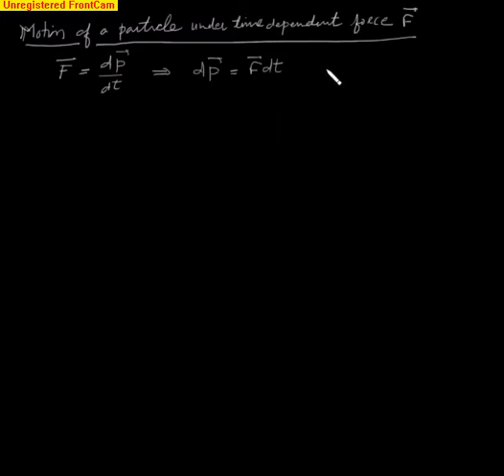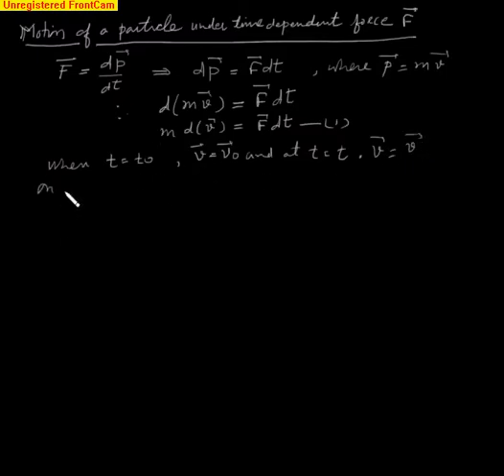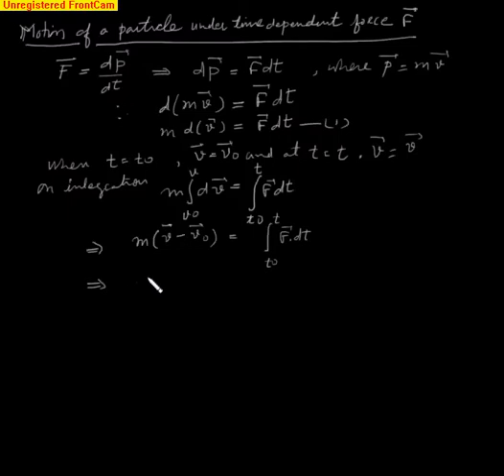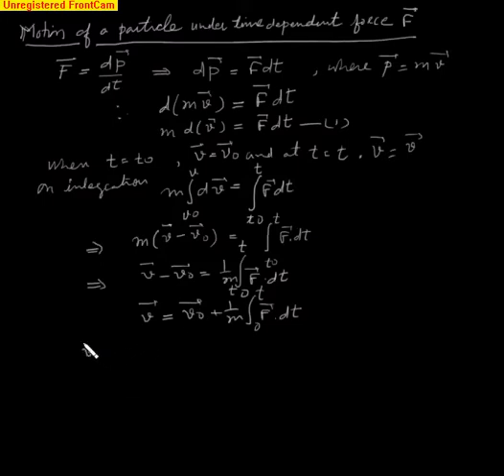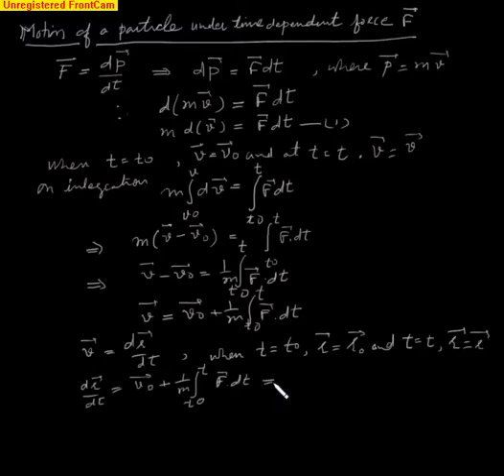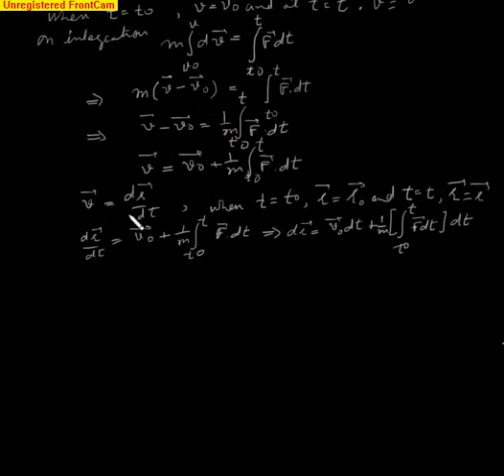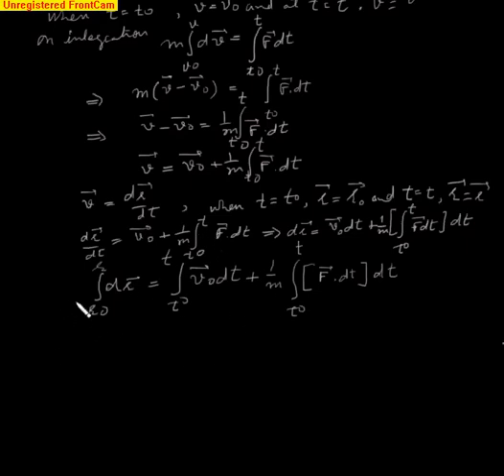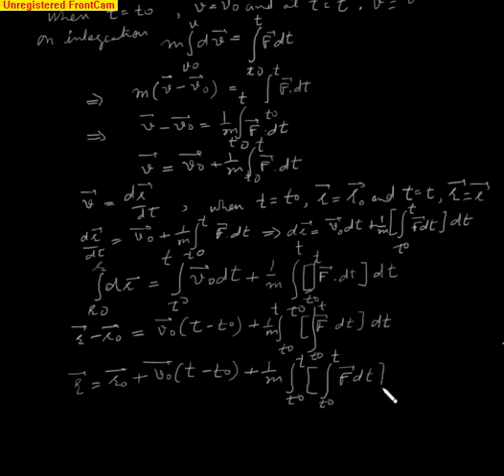motion under time varing force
Motion under Time-Varying Force
When a force changes with time, the resulting motion of an object becomes complex and non-uniform. Newton's Second Law still applies, so acceleration 𝑎(𝑡)=𝐹(𝑡)/𝑚. To determine velocity and position, one must integrate the time-dependent acceleration. Such systems are common in real-world scenarios like oscillating systems, rocket propulsion, and electromagnetic forces, where forces are not constant but vary with time.